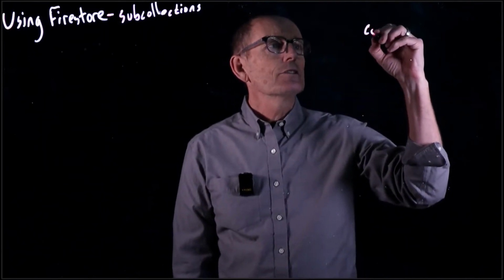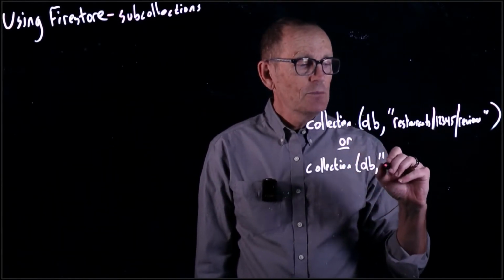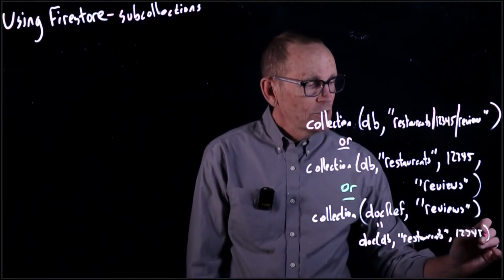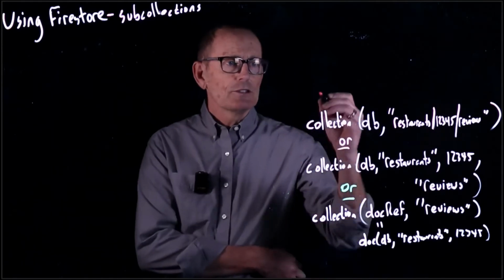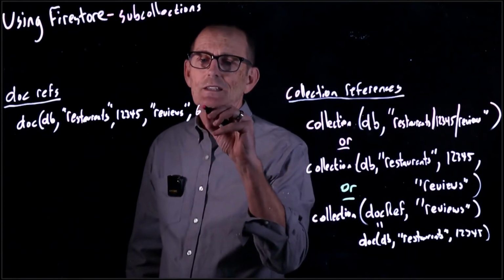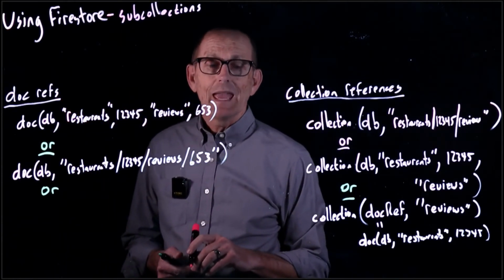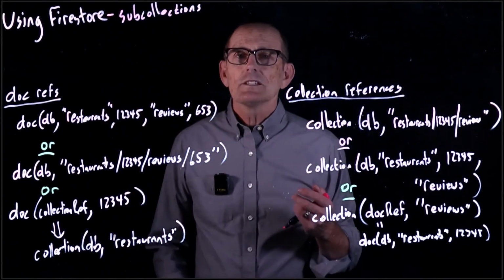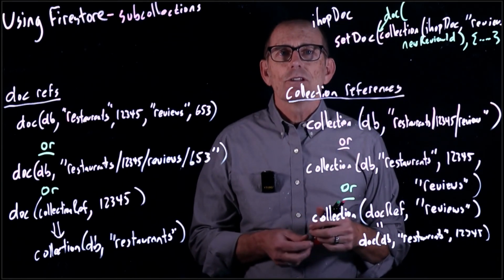CS 124 UI—11: Firestore API-Subcollections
Part of the Harvey Mudd College Interaction Design class.  for entire course.

00:00   CS 124 UI—11: Firestore API-Subcollections